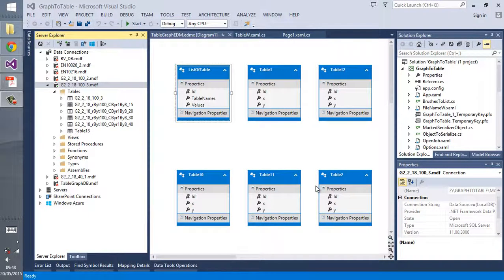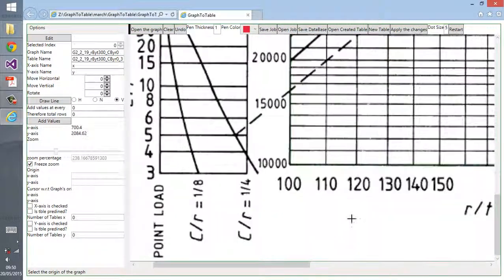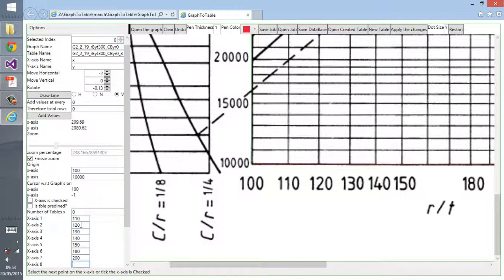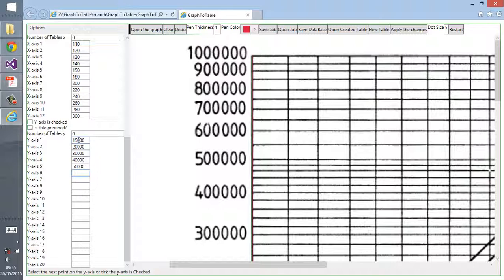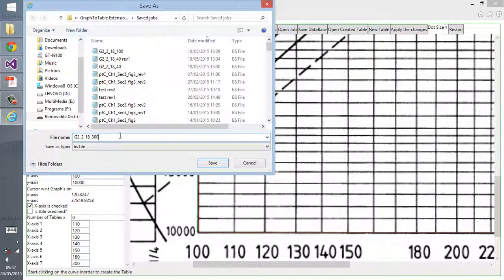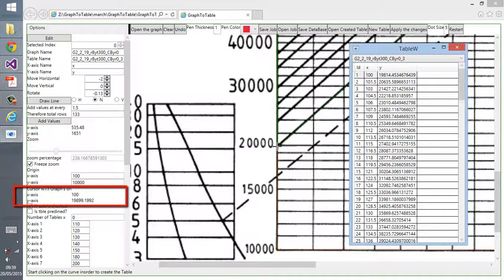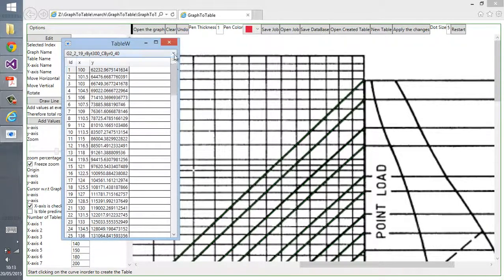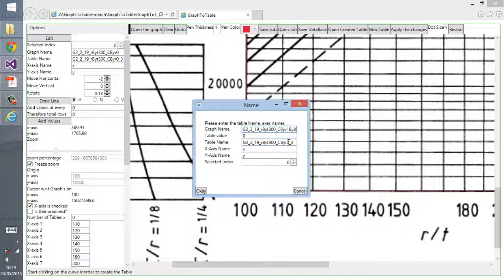Converting Graph to Table Program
In this video I'll show how to use the program that I have developed for converting Graphs into Tables. That's each curve in the curve will be converted into one table. Currently, the program generates a database which different tables that correspond to different graphs. However, If anyone is interested in buying the program could mention it in the comments and I can make the output according to your specific needs, for example to excel.

This video is a great way for engineers to learn how a graph is obtained, and by doing the reverse engineering could get the data back to the tables. In older times the graphs were every useful as it could contain a big amount of data in a single page. But if have good knowledge of programming, it's more useful to that the table itself and implement it to your program.